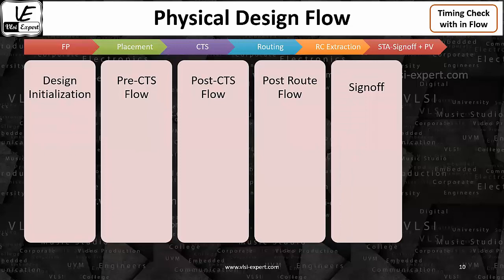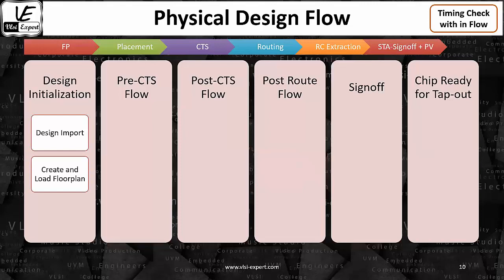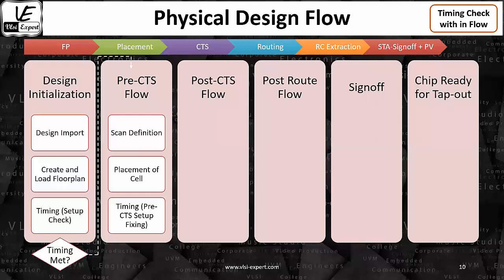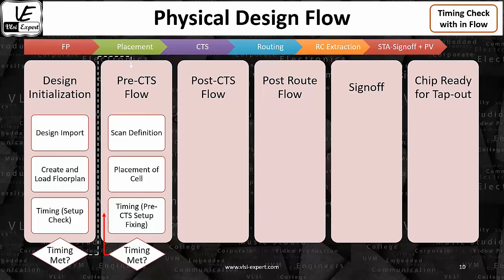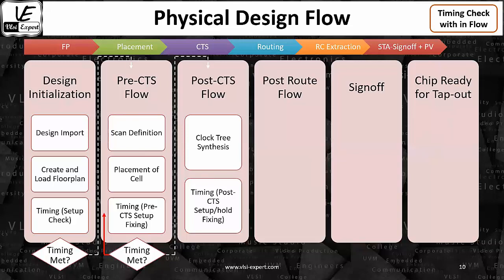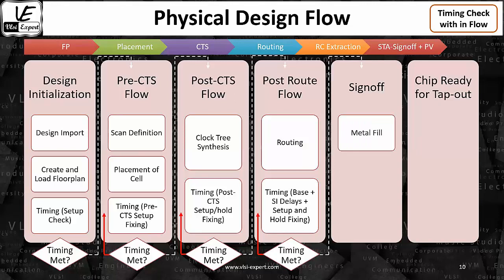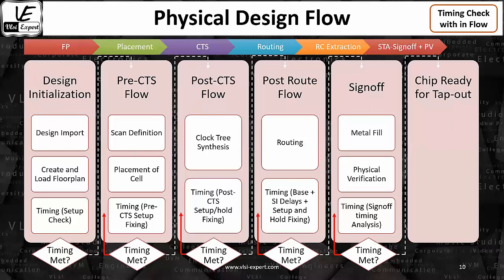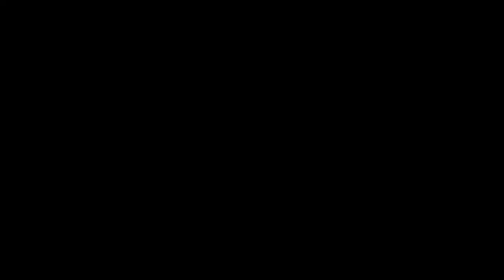STA_L1g - Timing Check Overview in PD Flow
To understand the importance of STA, it's very important to know VLSI Design flow and how different timing checks are required at different stages.

STA_L1d: I have captured the importance of Timing Analysis From RTL to Logic Synthesis. (Link of Video

In this part - I have captured the different places where we are doing Timing Checks (STA Analysis) in the Backend side (Physical Design).